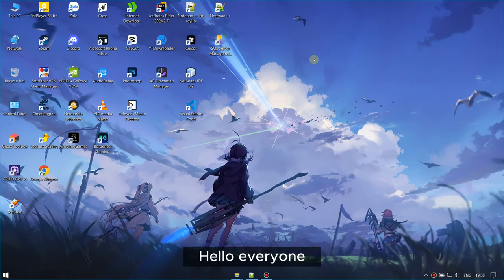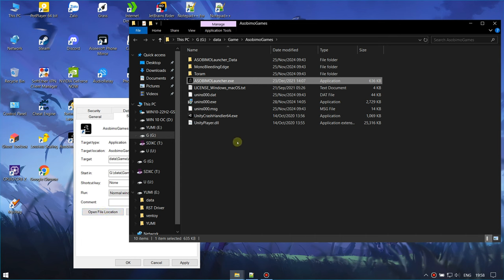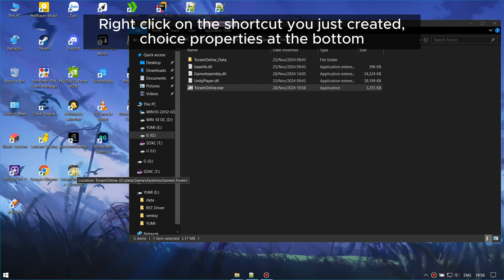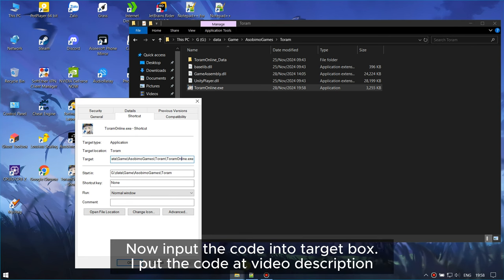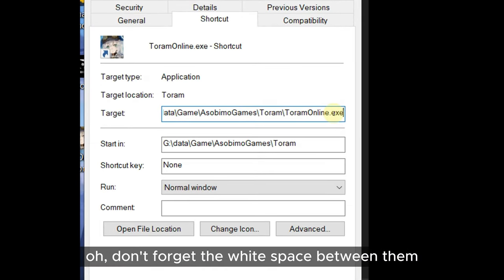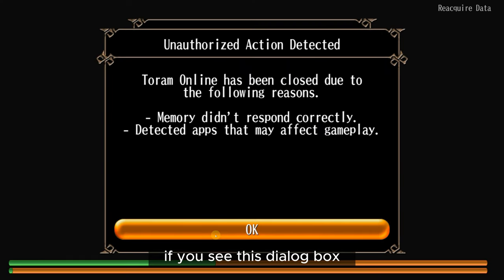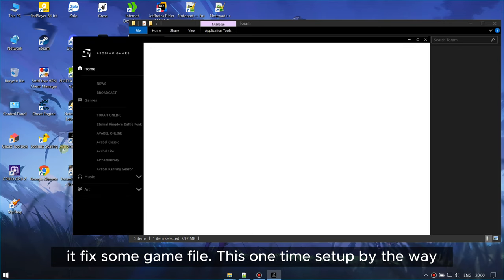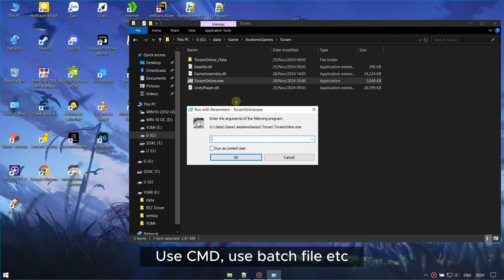How to run Toram Online without Asobimo launcher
code:
-launcherPassword hM8wDGiX

not test at another asobimo game inside launcher yet since i don't play them